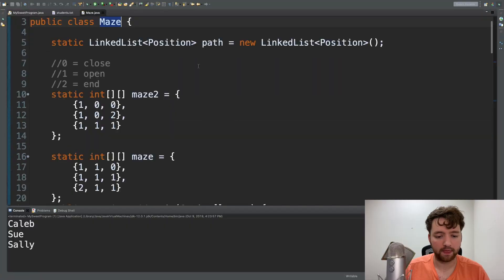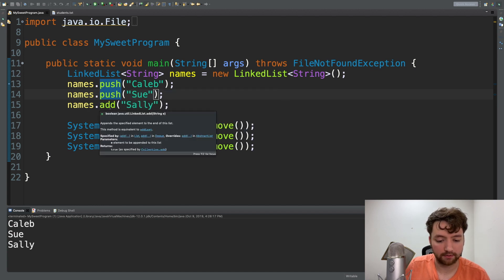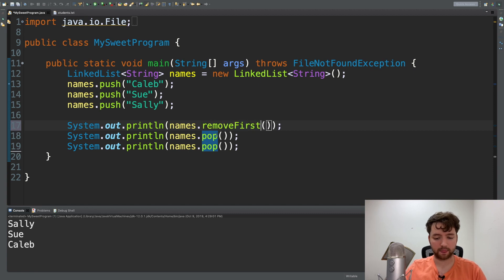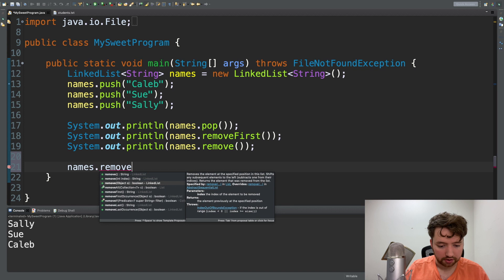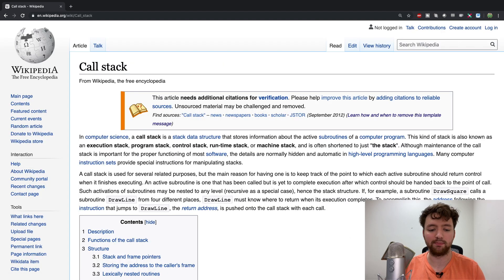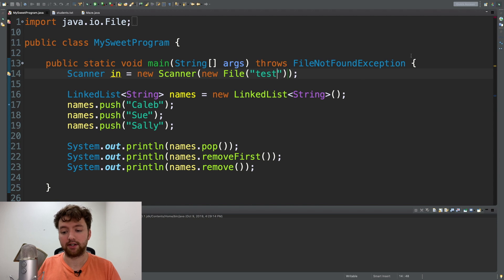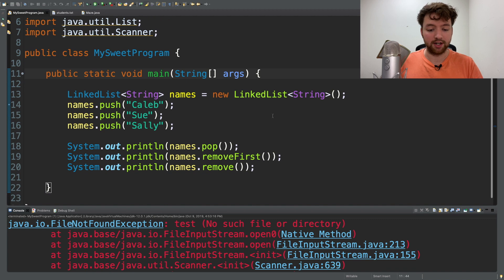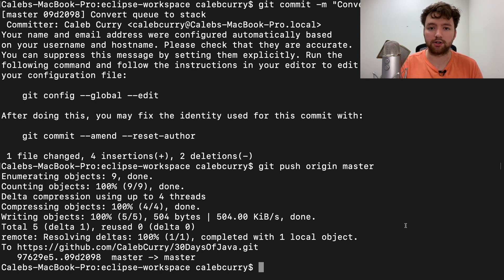Hands on Java - Stacks Explained - Day 6